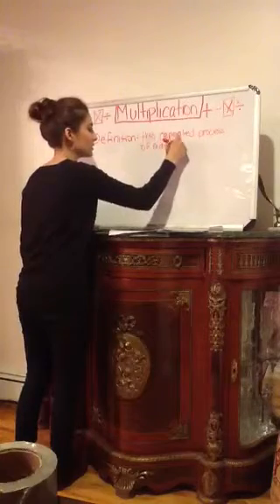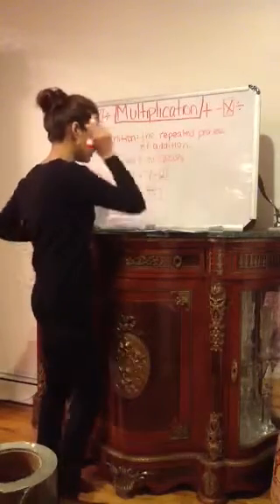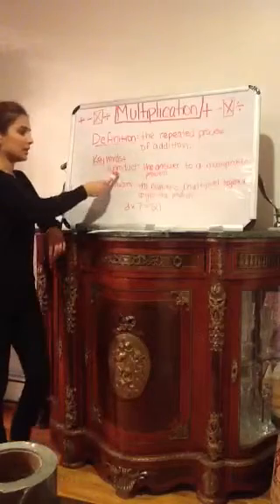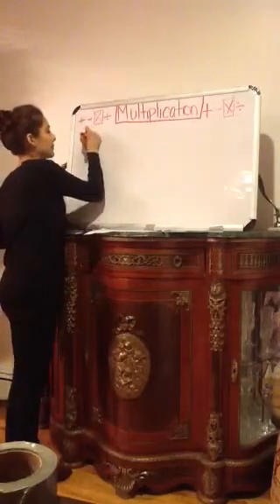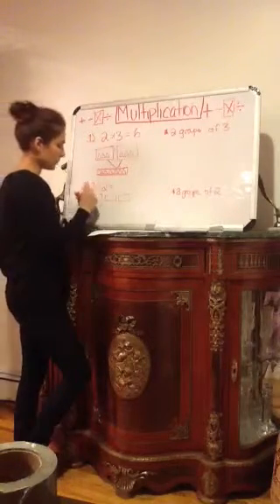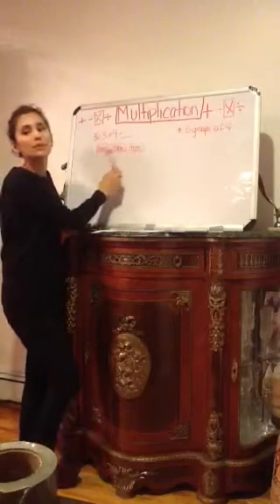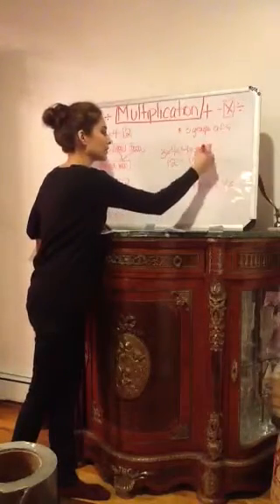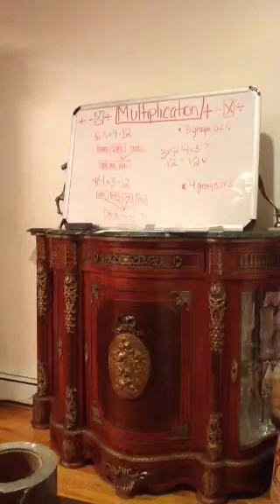NAyoob Lesson Plan Part 1